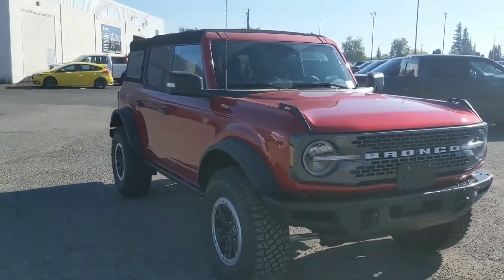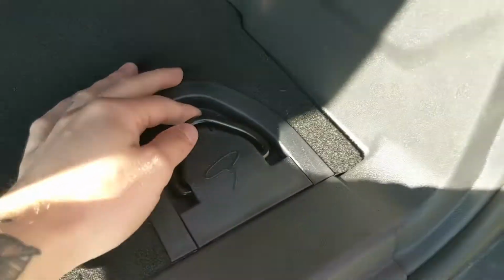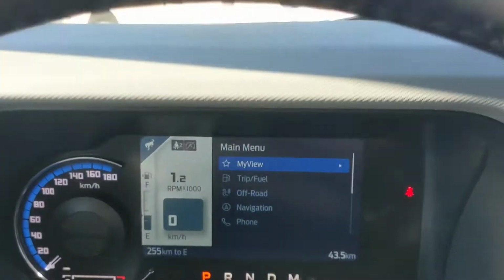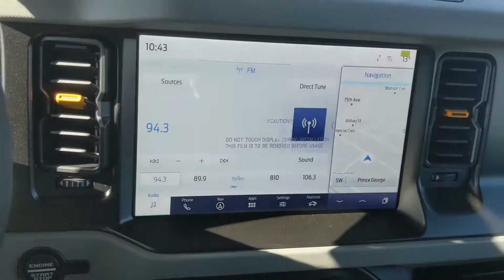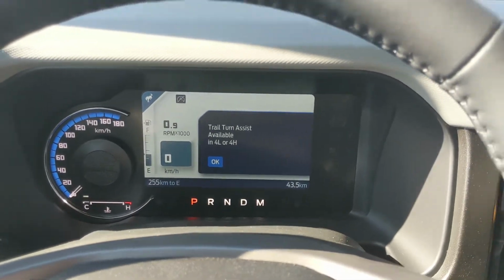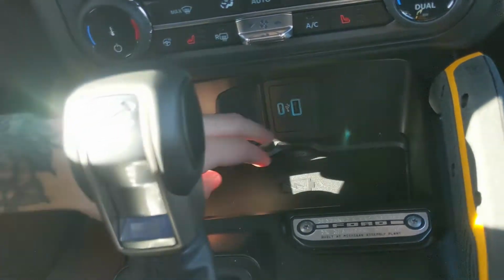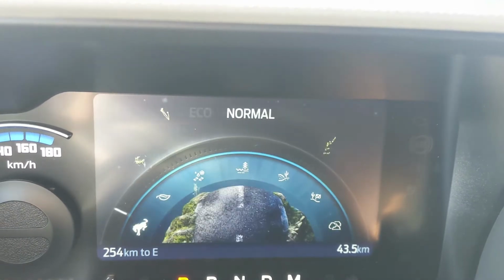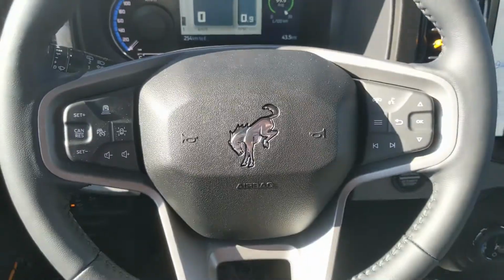2022 Ford Bronco Badlands Sasquatch Walk-Around | Stock# LB34990 | Prince George Ford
2022 Ford Bronco Badlands Sasquatch Walk-Around | Stock# LB34990 | Prince George Ford

The 2022 Ford Bronco Badlands lands on the higher end of off-road capability among the Bronco trims with pre-installed equipment that includes Front/Rear Steel Bumpers, Full Vehicle Steel Bash Plates, Rock Rails, Front/Rear Tow Hooks, Rubberized Flooring W/Drain Plugs, Badlands Suspension, Front Stabilizer Bar Disconnect, FORDPASS CONNECT, Rear View Camera w/Reverse Sensors, Lane Keeping System, BLIS W/Cross Traffic, Terrain Management System W/G.O.A.T. Modes, Sasquatch Package, Navigation, SYNC 4, Dual-Zone Electronic Automatic Temperature Control, Heated Front Seats, and Remote Vehicle Start.

Coming in a Hot Pepper Red Metallic Tinted Clearcoat exterior with a Black Onyx Leather/Vinyl interior and powered by a 2.3L EcoBoost Engine with 10-Speed Automatic Transmission.

The 2022 Bronco Badlands brings exhilarating off-road capability to outdoor enthusiasts. With unmistakable Bronco style, the revived Bronco delivers the off-road goods with smart 4x4 technology and unique features that help you enjoy the outdoor lifestyle. Come visit us at Prince George Ford to take this unit for a test drive.

1331 Central Street West
Prince George, BC
V2M 3E2